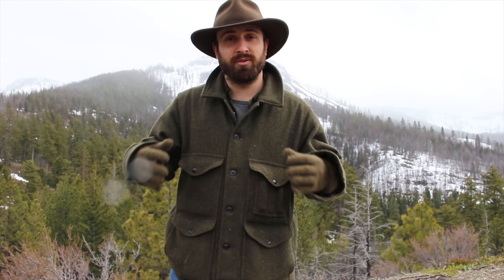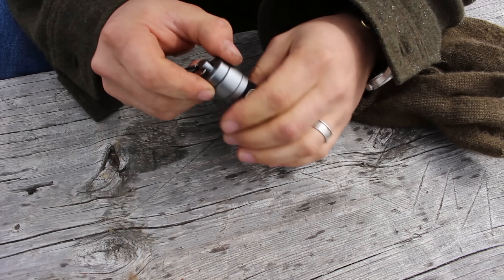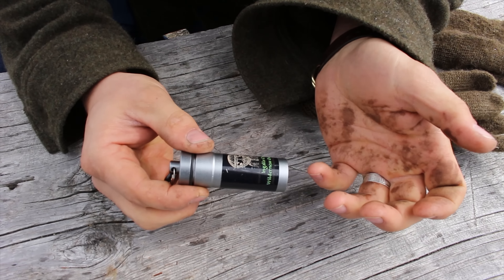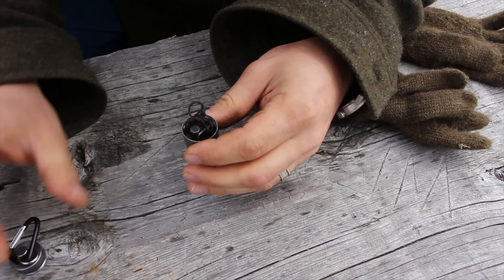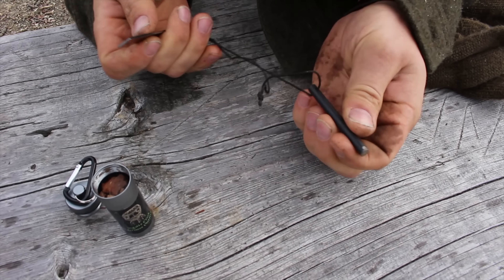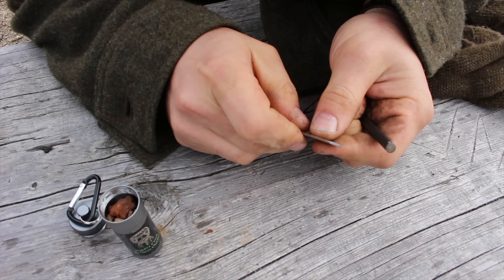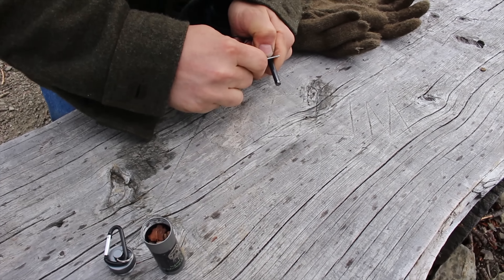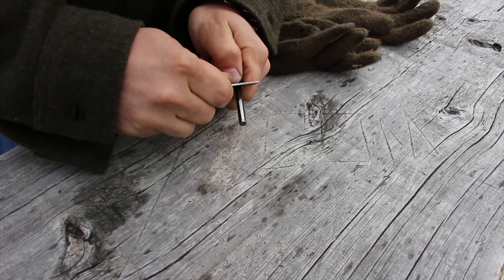Our Fire Kit!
This kit has been hugely upgraded since this video! Check out shop in the links below to see!